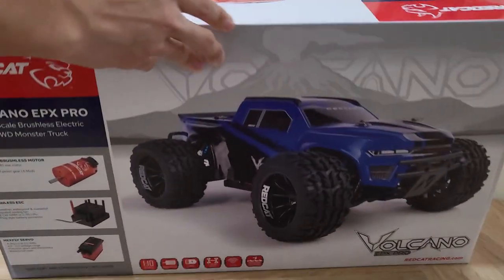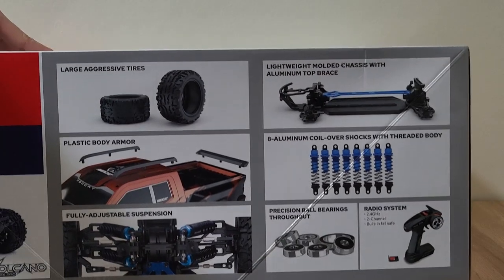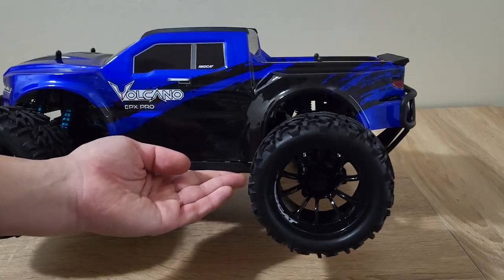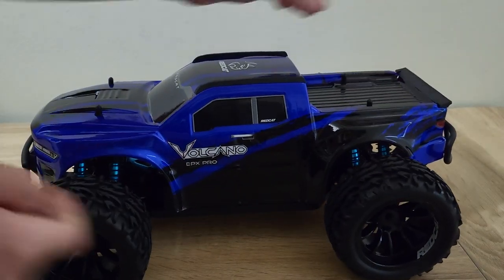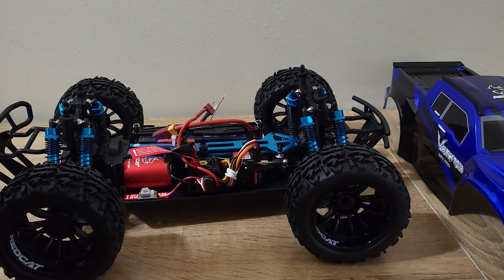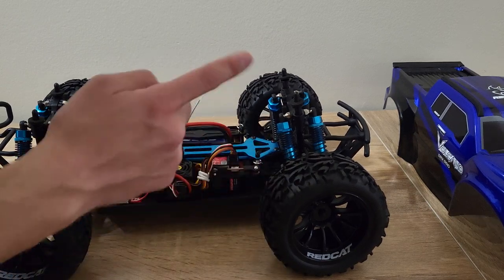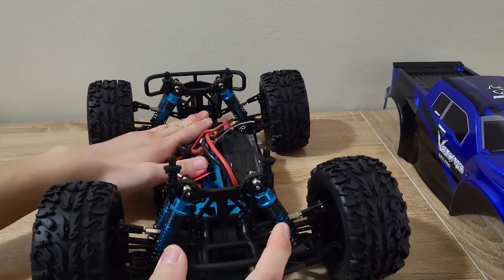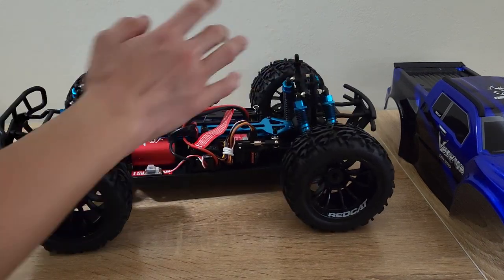Redcat Volcano EPX Pro (2021) Unboxing and Impressions!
The Volcano is back with a fresh new look and upgrades! Let's check out and talk about this classic from Redcat Racing!